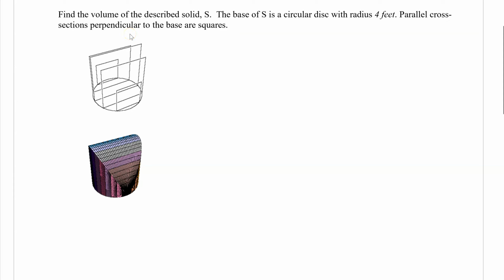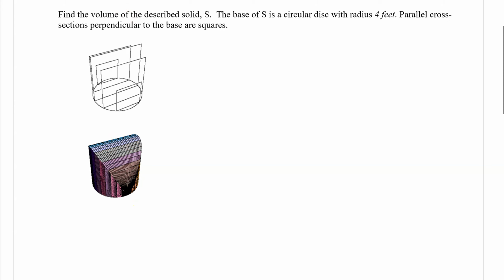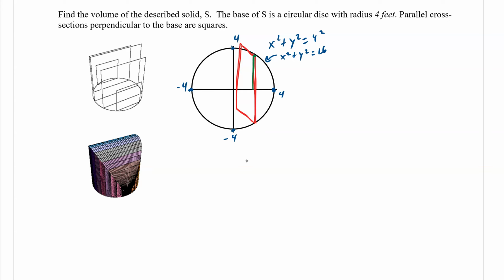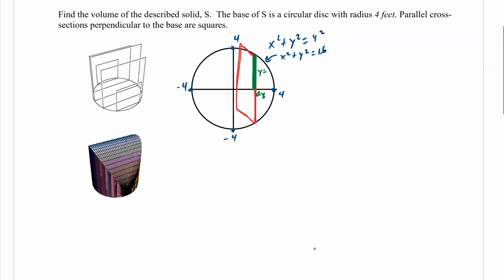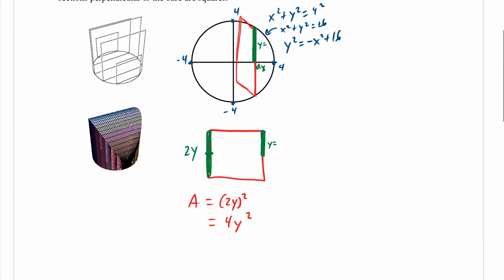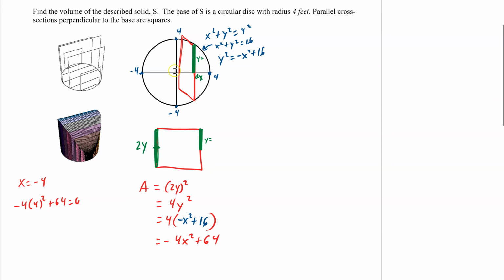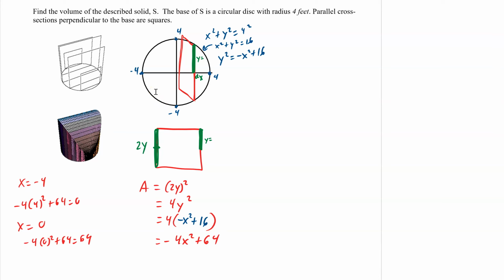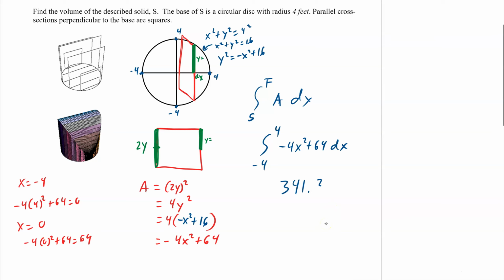5 2 h volume of a solid made from perpendicular squares